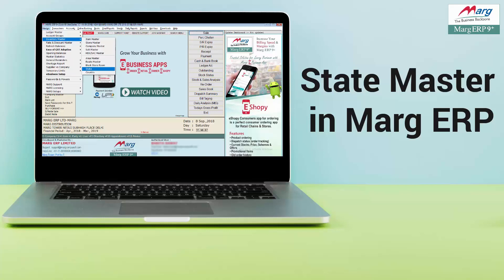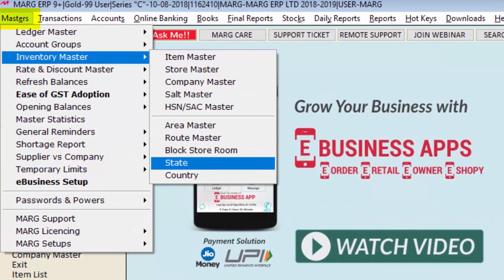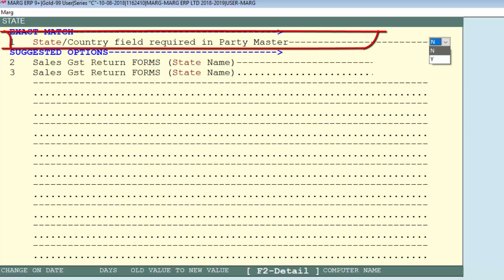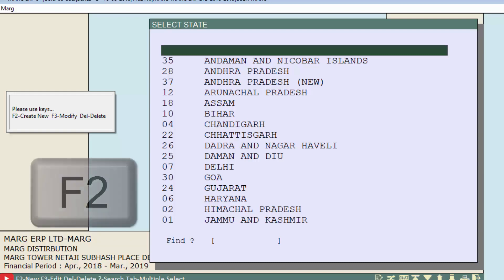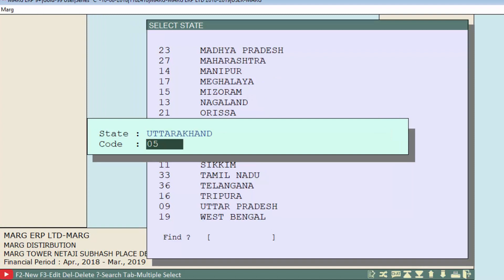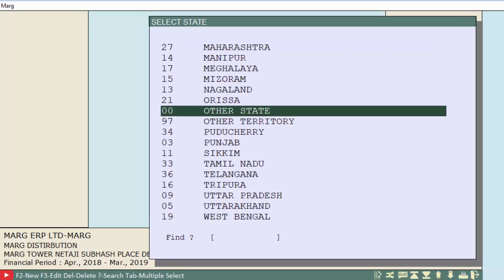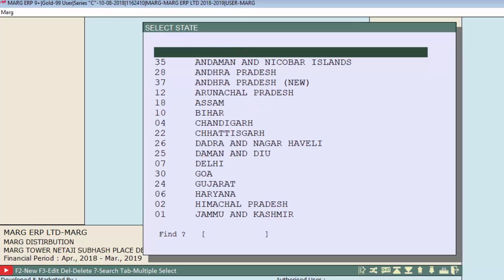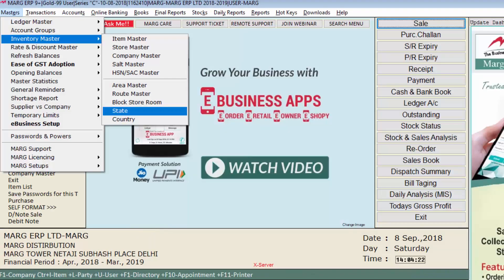State Master in Marg ERP [English]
State is a required field while creating any ledger of the customer or the supplier i.e. from where that particular customer belongs to. State Master enables the user to create the State wherever they are operating their own business.

With the help of State Master option, the user can also create, modify and delete state in Marg ERP Software.